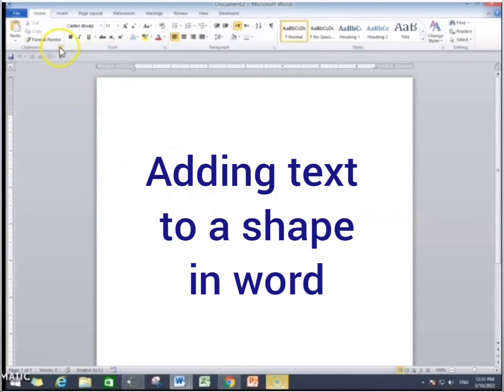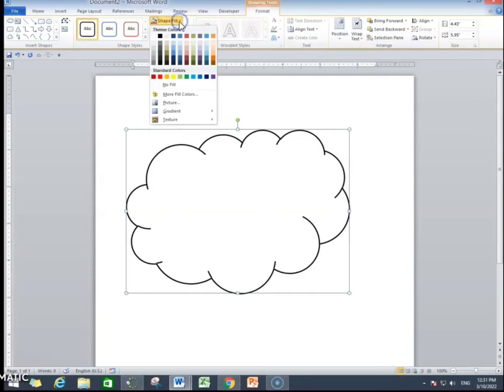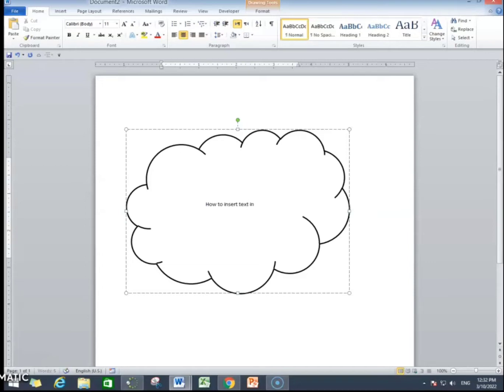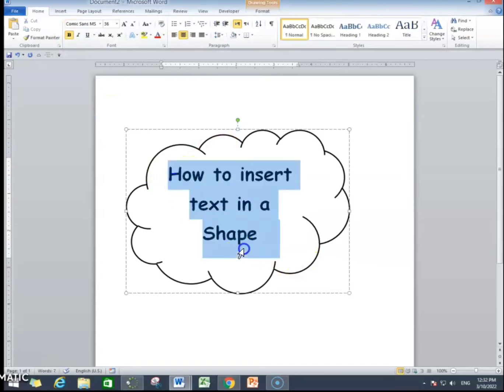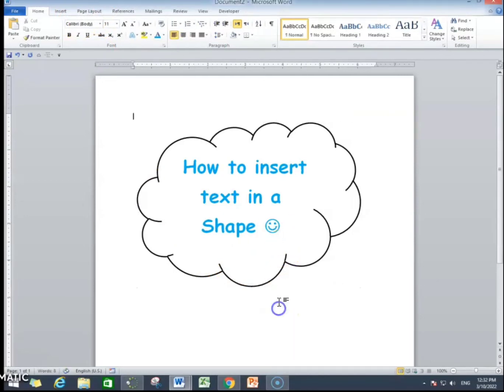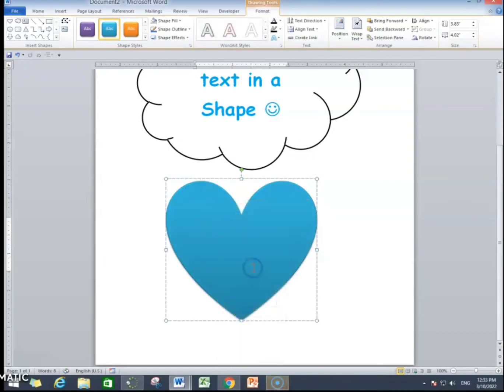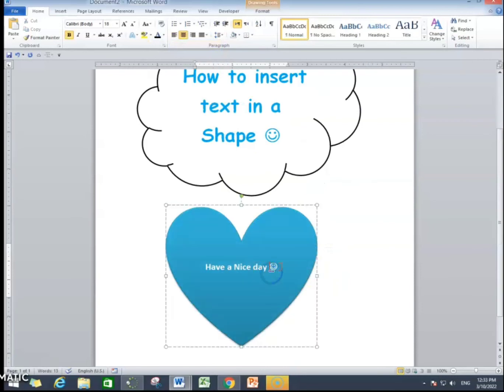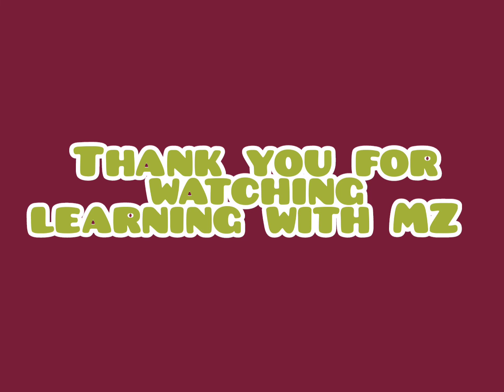MS Word adding shapes | Insert text in Different Shapes | next step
Adding shape in Microsoft word
How to add text in a shape